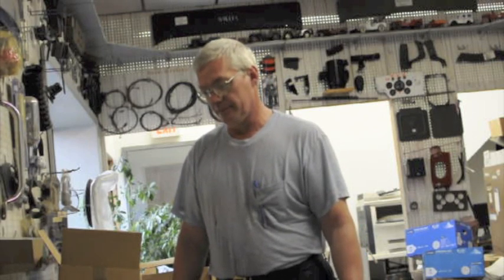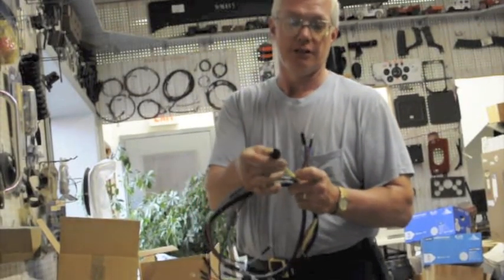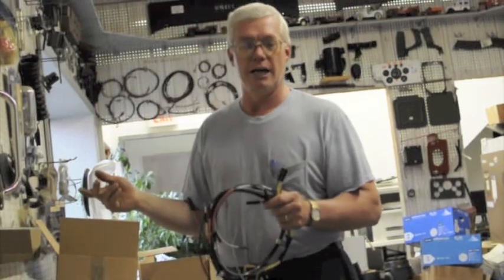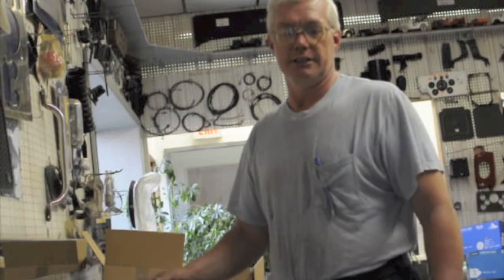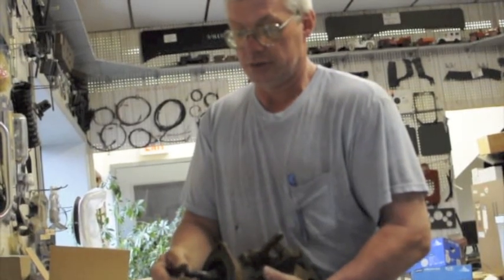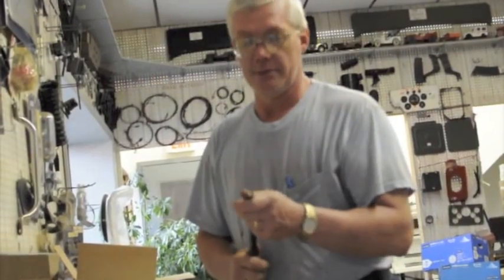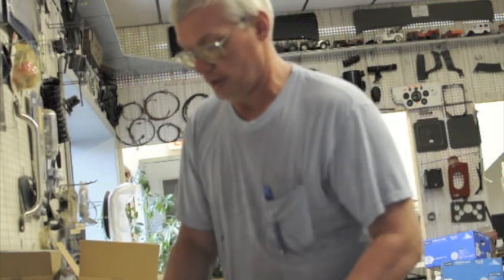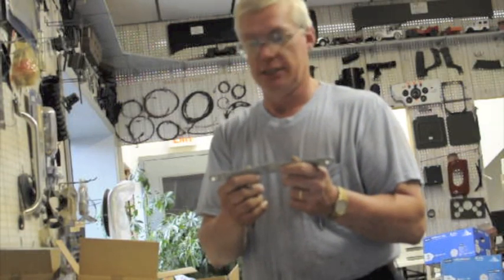Willys Jeep Wiring & Electrical PART 1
Carl Walck shows you how to replace your classic Jeep's aging wiring and electrical system.